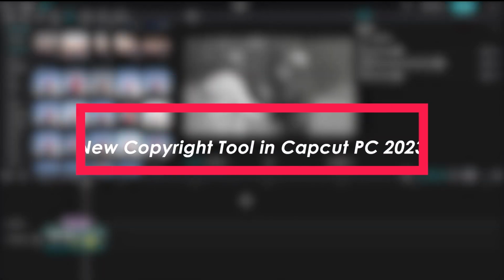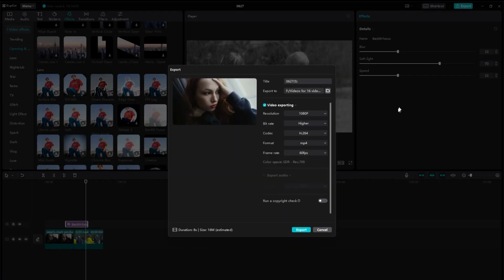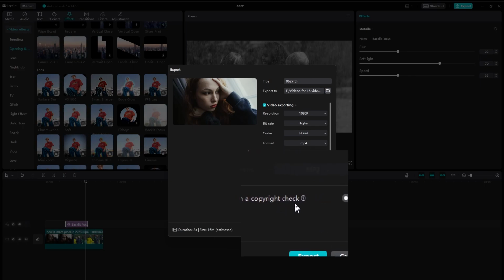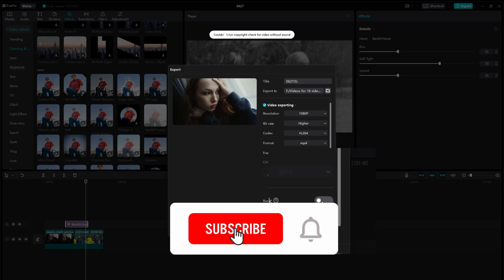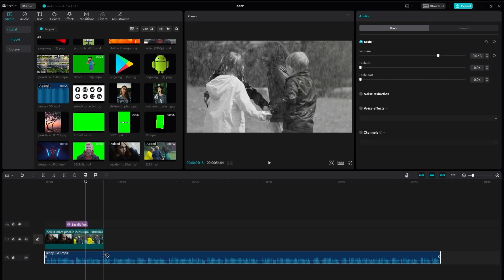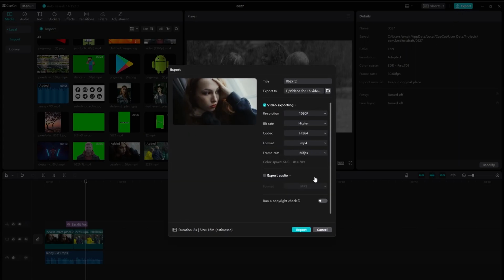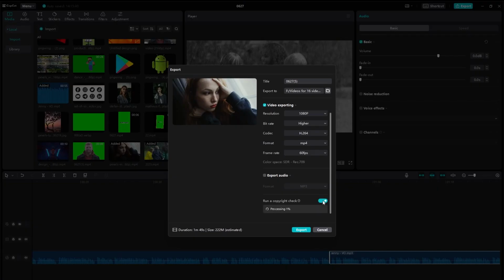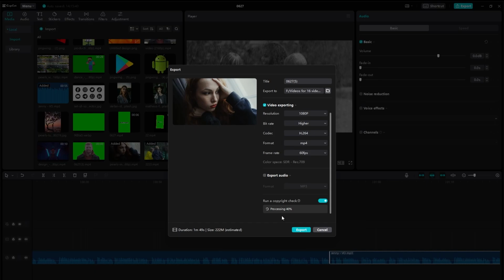How To Use CapCut's New Copyright Tool Fast!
Learn about the latest addition with the new capcut new feature, the copyright check! This capcut tutorial shows you how to use the copyright check tool capcut when exporting. Check out these capcut tips to make sure your capcut editing is safe and learn how to edit on capcut to how to use capcut effectively.

If you're using CapCut PC Desktop to make videos or photos, be sure to check out this new copyright tool!